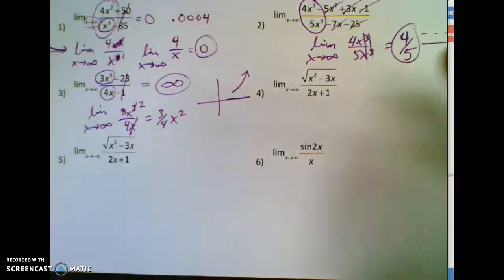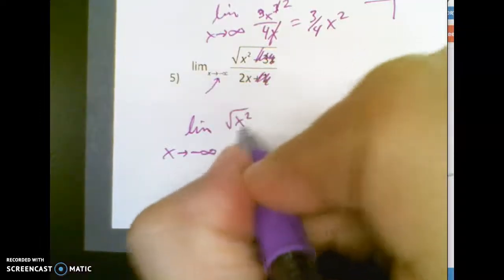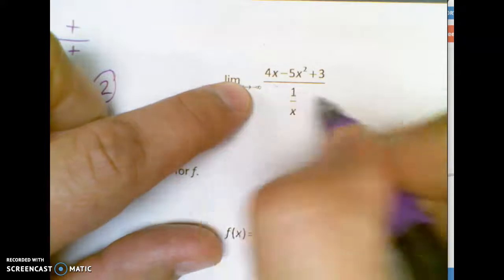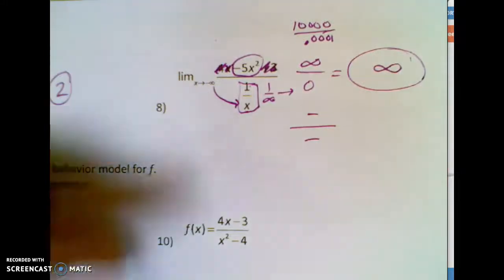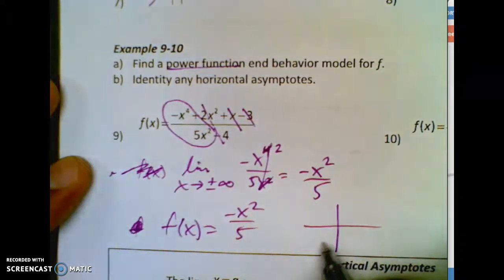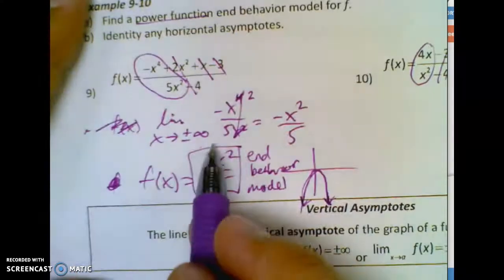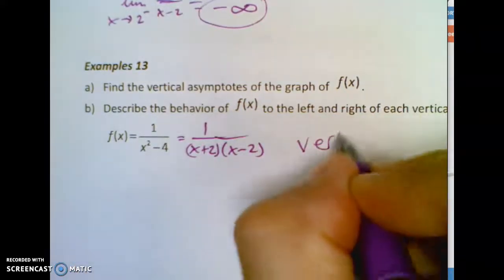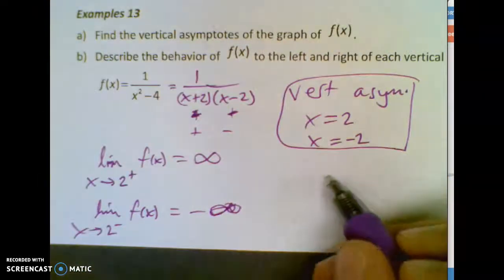Calc 2.4 Limits Involving Infinity Notes (part 2)